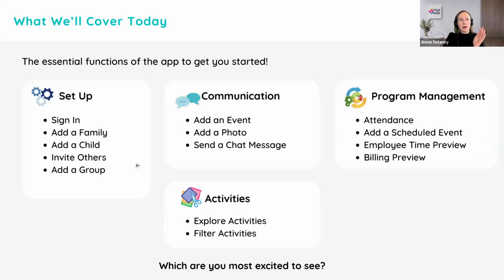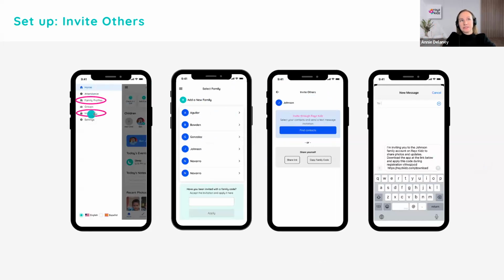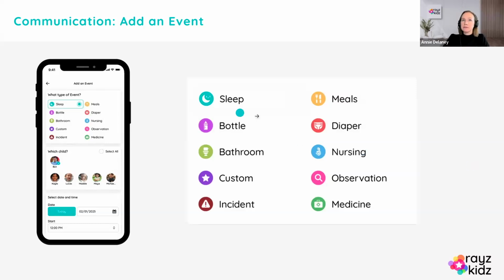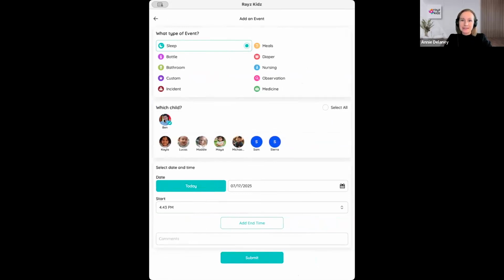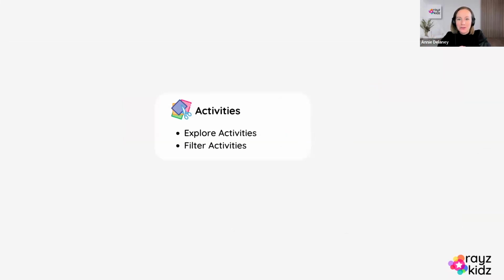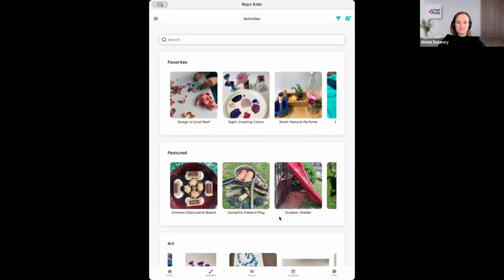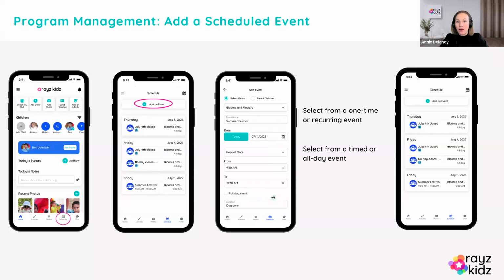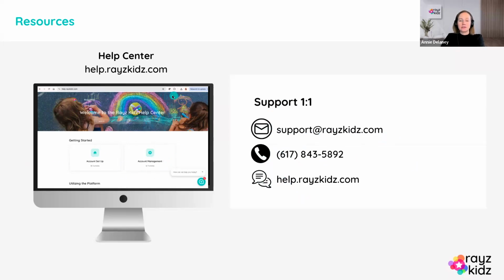Rayz Kidz 101